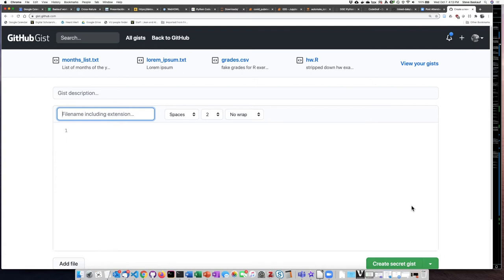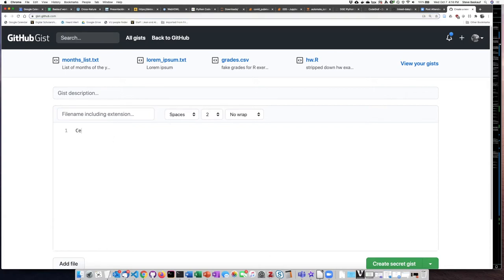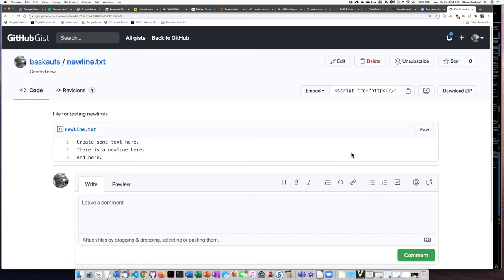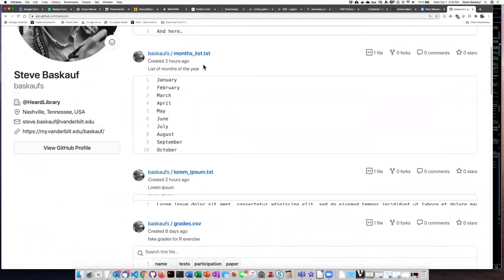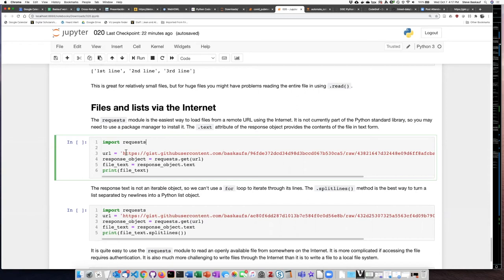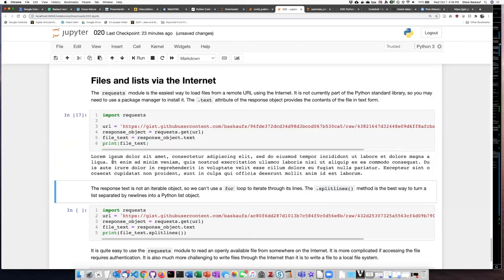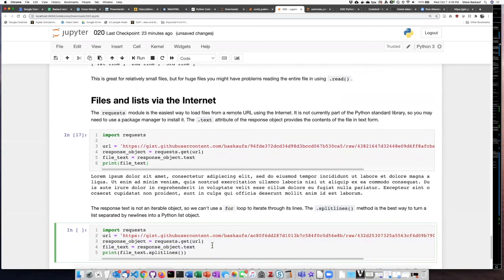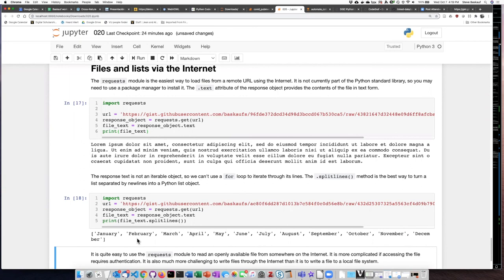020m Reading files via the Internet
Python files and tables - Reading files via the Internet